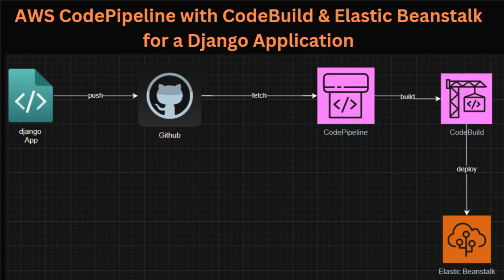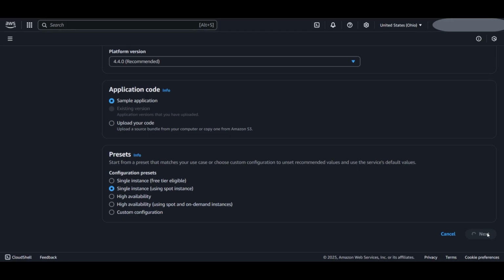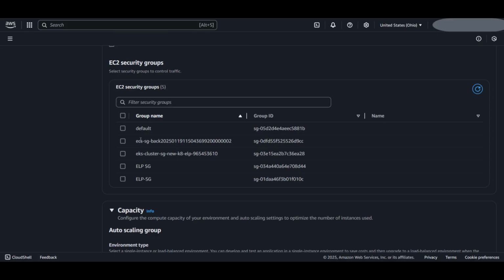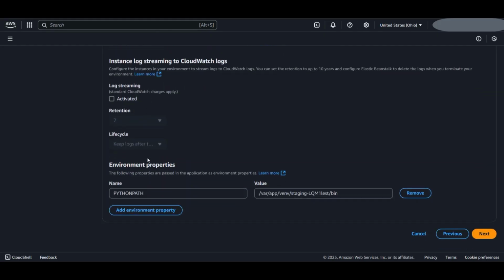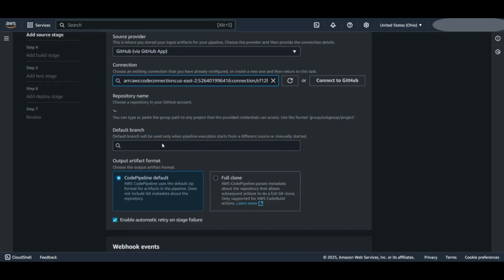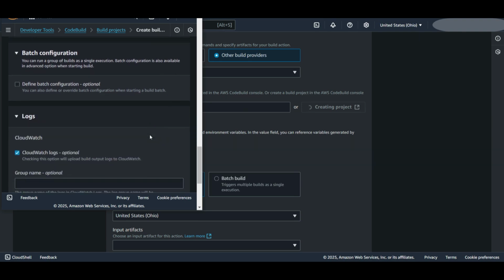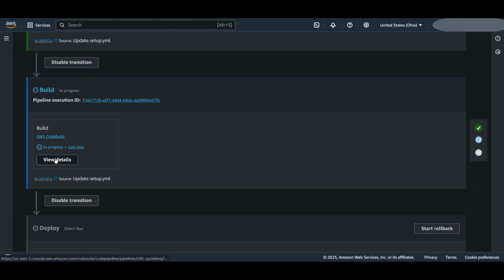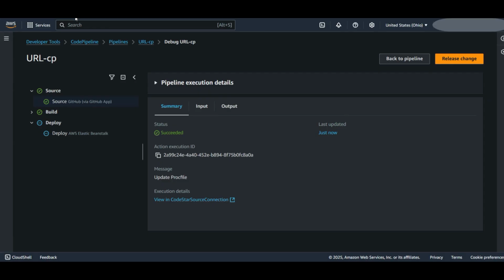AWS Elastic Beanstalk Deployment | CodePipeline | Codebuild | Django Application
This pipeline automates the deployment of an application to AWS Elastic Beanstalk using AWS CodePipeline and CodeBuild. The process fetches the application code from GitHub, builds it using CodeBuild, and deploys it to Elastic Beanstalk.